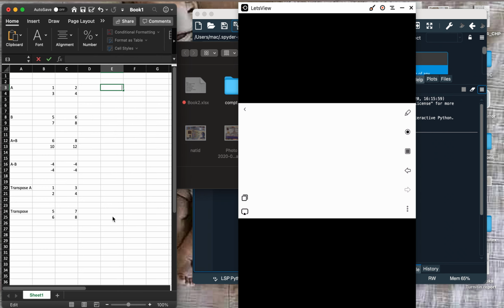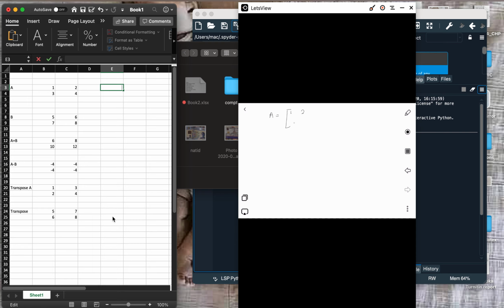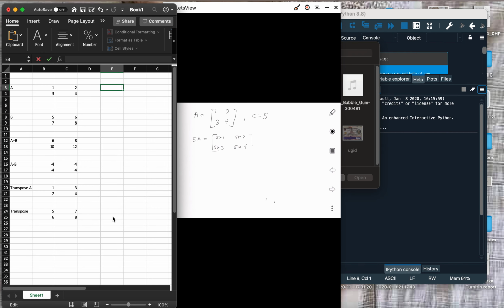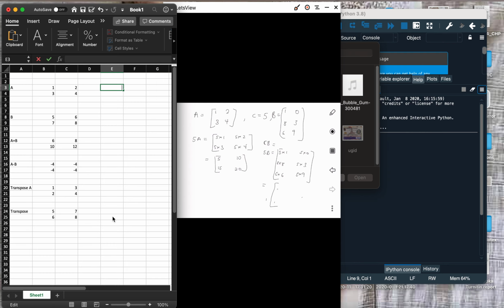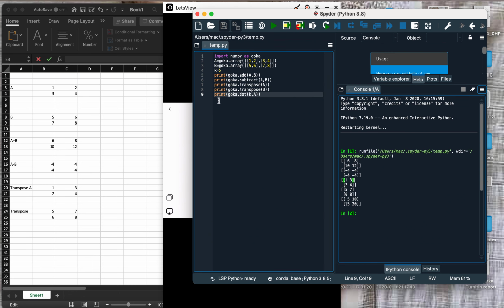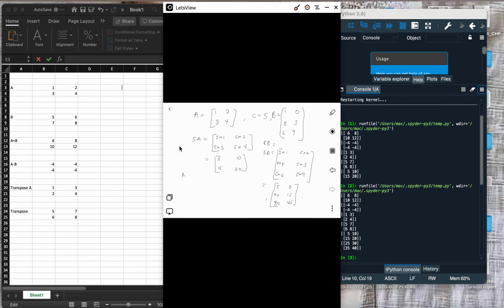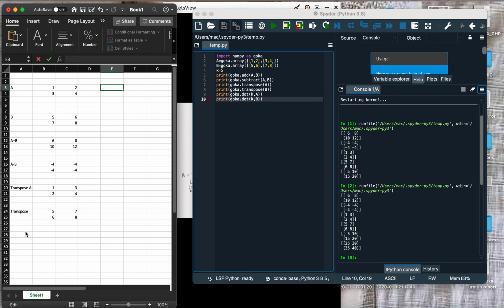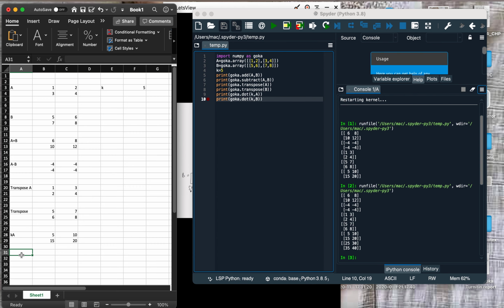Scalar Multiplication of Matrices